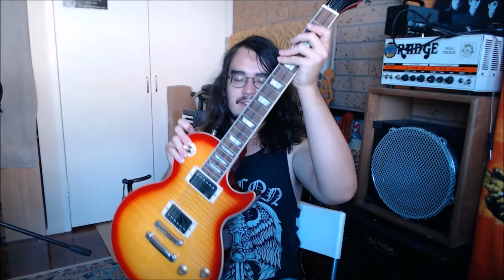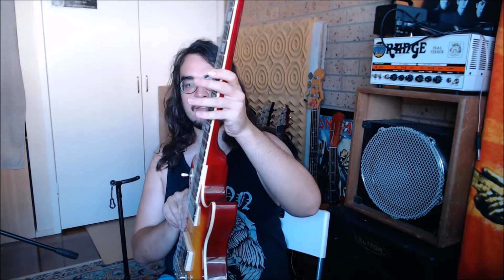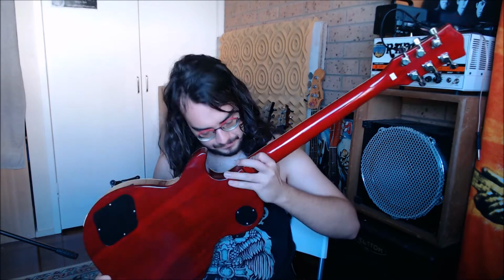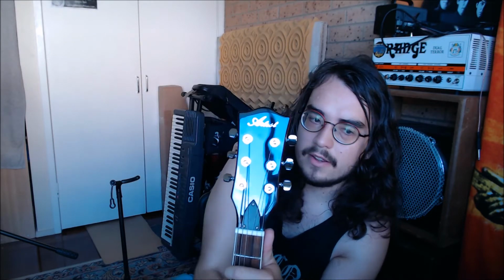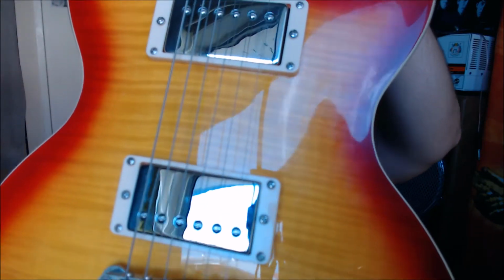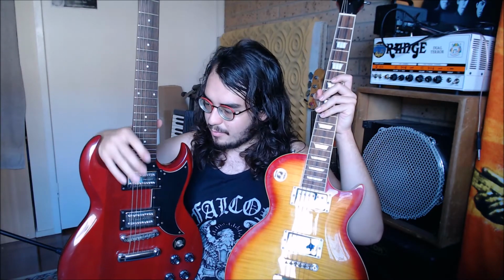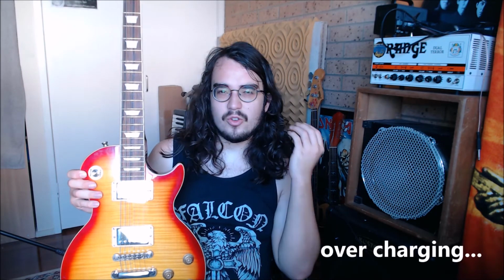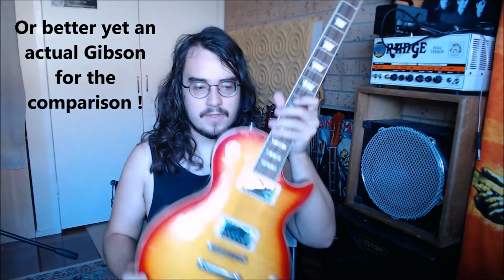Les Paul Standard under $399 ! , Artist LP59CSB Deluxe REVIEW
In this gear Review we take a look at the Artist guitars LP59CSB (or just LP59 for short) , Artists Guitars deluxe version of their Gibson Les Paul Standard copies!

This is a very affordable (new they cost $399, but often you find then heavily discounted like mine which was almost half that ! ) made in China guitar designed and imported by Artist Guitars, an Australian company centred in Sydney, so these are really easy to get a hold of in Australia and have a great reputation for being great guitars, even on par with Epiphones as Les Paul Copies, but much cheaper... but are they really any good, stay tuned to find out ! (spoiler, it's fuckin' awesome ! )

In my next video I will be comparing this to other similar Les Paul copies like the Harley Benton SC-550 and potentially Chibsons Epiphones and the real deal if we're lucky.

Model:- LP59CRB

Body:-

Two pieces AAA Flamed(tiger stripe) Veneer on top of Carved Maple Top.
Single cutaway
Mahogany Back
Single ply cream binding on body top

Neck:-

One piece plain-sawn, Set-in, Eco-Rosewood Fingerboard with single cream binding,
Trapezoid Mother of Pearl Fingerboard Inlays,
12” Fingerboard Radius,
22 frets,
Bone Nut 1 11/16” wide,
24.75" Scale,
“C” shaped

Finish:-

Cherry Sunburst with Polyurethane Finish.

Hardware:-

Nickel Chrome Plated Parts
D-Style Locking Tuners
Lock-down-post Tune-O-Matic Bridge with brass saddles
Aluminum Stop Tailpiece,
Gold top-hat ("bonnet") shape knobs

Pickups:-

Artist Bull Bucker Humbuckers with Nickel Silver covers.
2x Volume and 2x Tone Control, 3 Way Toggle Switch,
Japanese Split Brass Shaft 500K Pots,
0.022uF,400V Ceramic capacitors,
Chinese 'switchcraft' style 1/4" Input Jack.

All music in my videos is by my band TOXIC BIRD! please check out our tunes here's links to our Facebook, YouTube and website